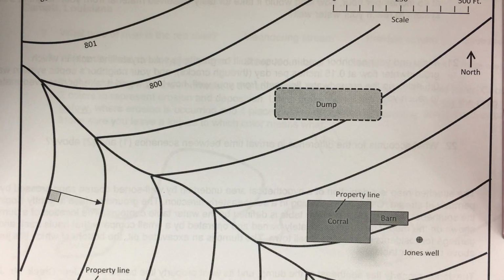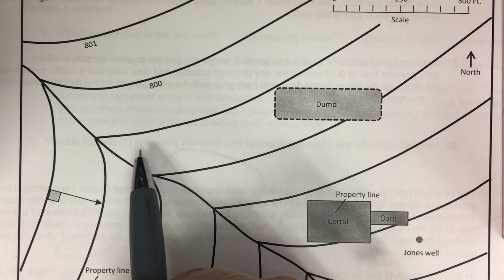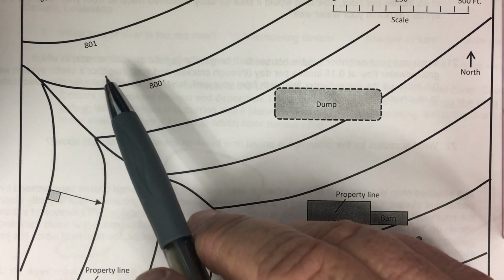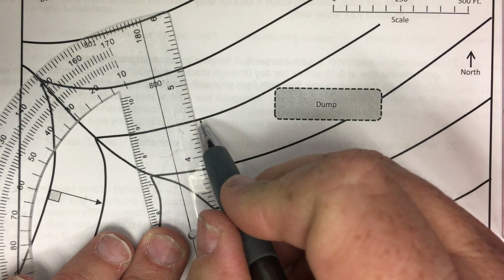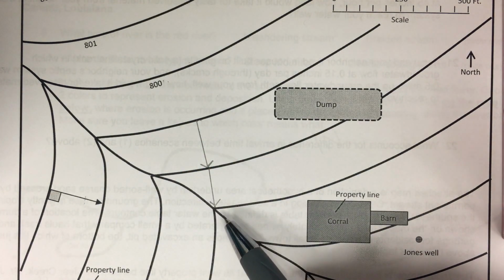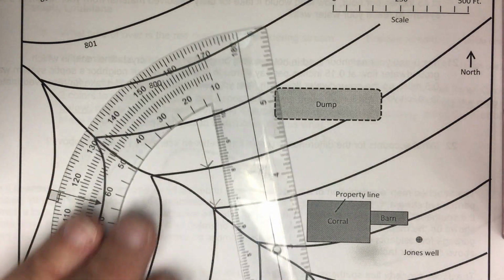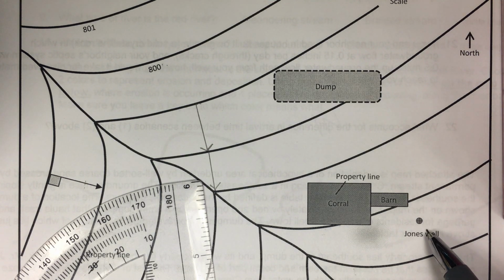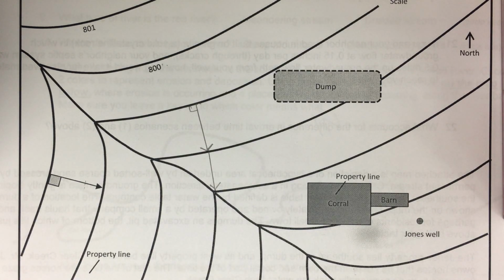Groundwater Flow Lines EES 9